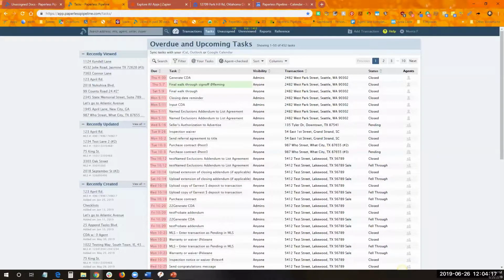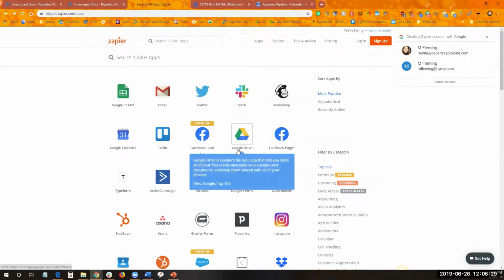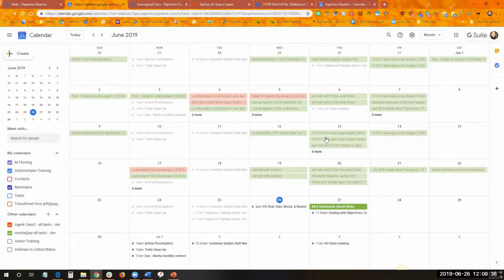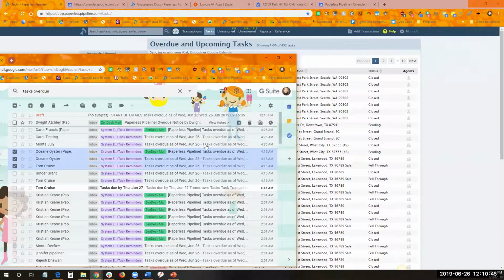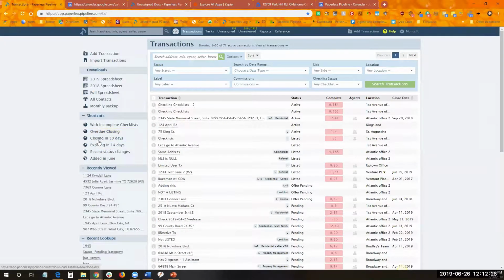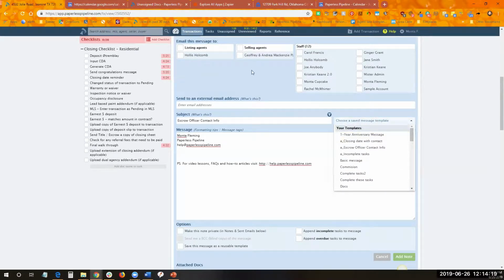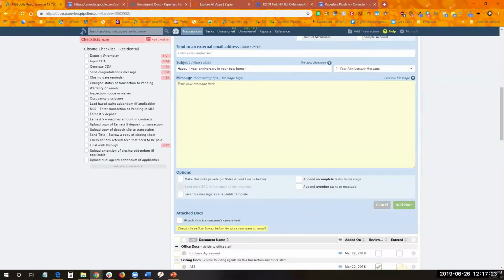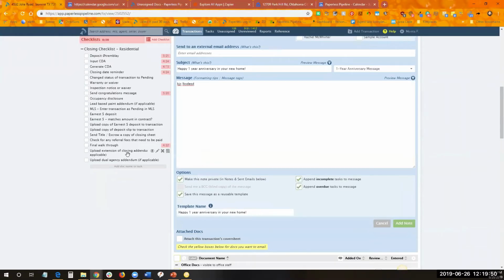Paperless Pipeline Pro Webinar 40 - Apps and Tools that Work Well with Pipeline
From extensions to integrations and everything in between, we'll dive into tools we've come across that enhance your experience with Pipeline & beyond! Be sure to bring any tools you use to share with the group, as well!